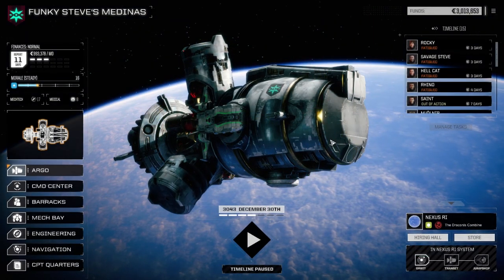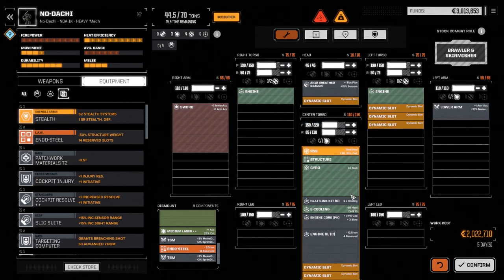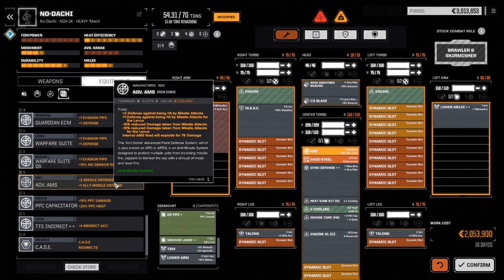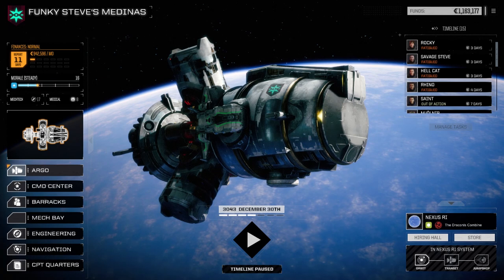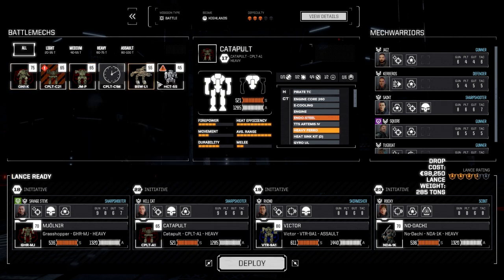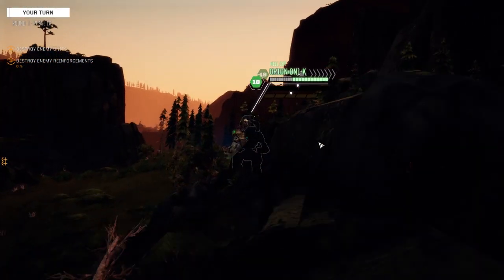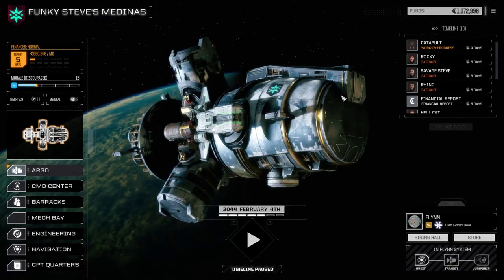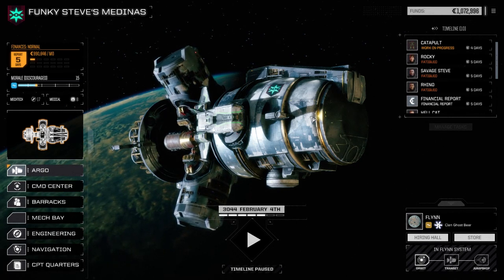Roguepoint - Funky Steve's Medinas - Ep72